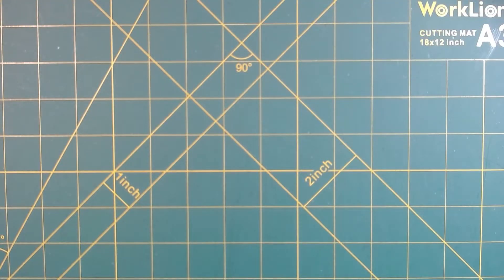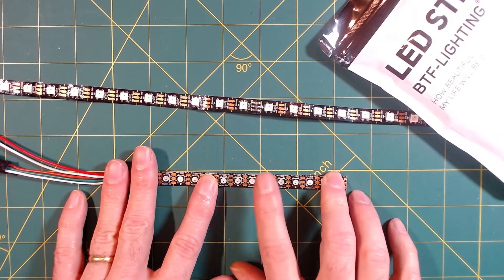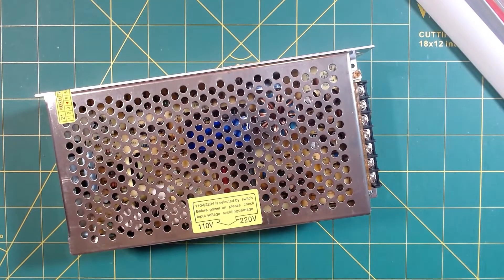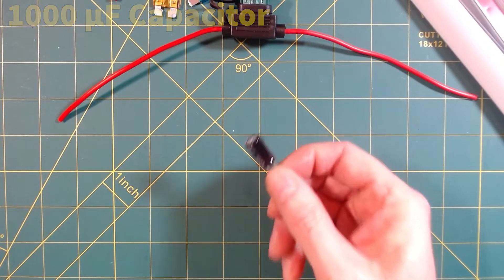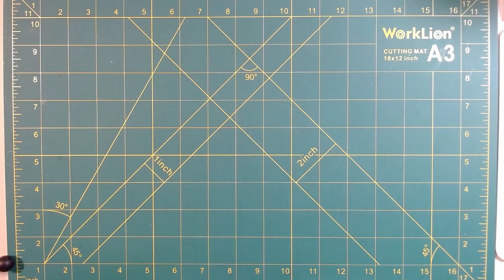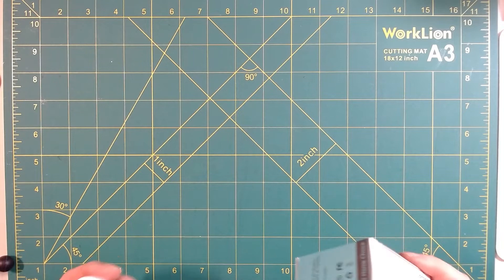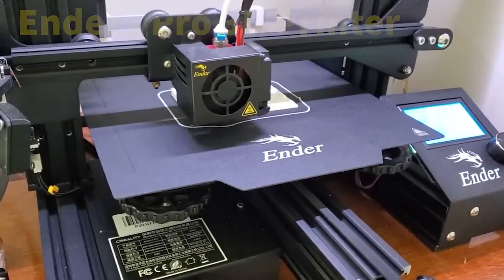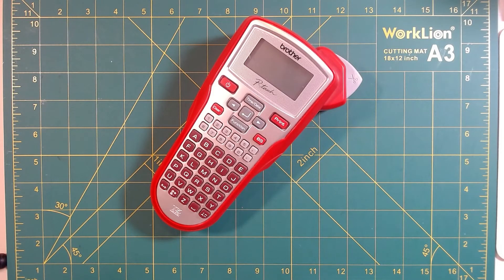My Favorite and Most Commonly Used Items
Per request, here's a rapid fire round of some of my favorite and most commonly used components and tools in my projects.  Click "Show more" below to see links to all the products shown.

You can also see all the links along with a photo of each item in my related blog article:

Item Links (in order shown):

Wemos D1 Mini ESP8266
NodeMCU ESP8266
ESP32 Mini
ESP32 NodeMCU
ElectroCookie Solderable Breadboard
Raspberry Pi 3b Plus
32GB MicroSD card
Raspberry Pi Power Supply
Raspberry Pi 3/3b Case

5V WS2812b RGB LEDs
5V WS2811 Bullet-style LEDs
Common Cathode RGB LEDs

JST 3 pin Connectors
LED Snap On Connectors
Aluminum LED Channel
3M Heavy Duty Foam Mounting Tape
5V 15A Brick Style Power Supply
5V 30A Transformer Style Power Supply
14 AWG 3 Conductor Power cord lead
Inline Fuse Holder and Fuses
1000 µF Capacitors

POLOLU 5V step up/step down voltage regulator
12V to 5V Power Inverter cord
AC 110V to DC 5V Isolated Switching Power Module
Variable DC-DC buck converter 24V max
Variable DC-DC buck converter 28V max

AM312 PIR Motion Sensor
HC-SR04 Ultrasonic Distance Sensor
TFMini Lidar Range Finder Sensor
Infrared (IR) Receiver
Infrared (IR) Remote
Normally Open Push button
MAX9814 Electret Microphone
Mini MP3 DFPlayer Module
8 Ohm Mini Speaker
Real Time Clock (RTC) Module
SG90 Micro Servo
20kg Metal Gear Servo
5V One Channel Relay Module

Magnetic Pogo 3 pin Connectors
Fork and Ring Spade Connector Kit
Ferrule Crimping Kit
WAGO Wire Connectors
Braided Wire Sleeve
Heat Shrink Tubing

BAYKA 60W Soldering Iron (discontinued)
No Clean Refillable Flux pen
Magnetic Helping Hands
Precision Tweezer Kit
Precision Screwdriver and Repair Kit
Digital Multimeter (substitute model)

Sonoff S31 Power Monitoring Smart Plug
Shelly 1PM Smart Relay
Sonoff S31 Lite
USB-to_TTL Adapter FT232
USB-to-TTL Adapter CP2102
Sonoff Zigbee S31 Lite Smart Plug
Aqara Zigbee Door and Window Sensor
Aqara Zigbee Motion Sensor

Creality Ender3 Pro 3D printer
Hatchbox 1.75mm PLA Filament
Brother P-touch Label Maker (alternate model)